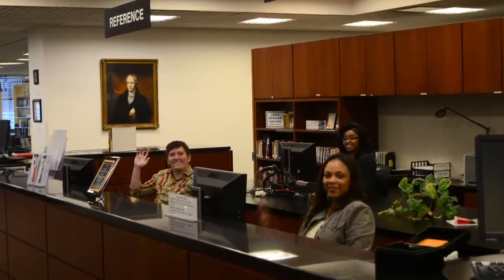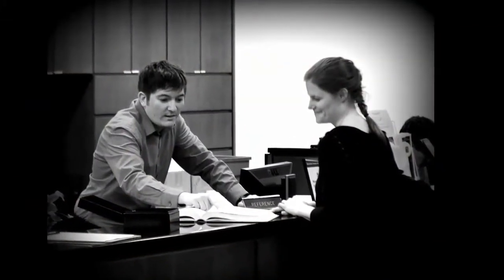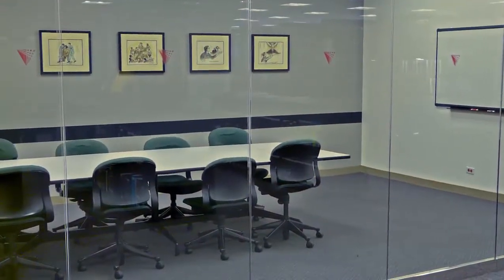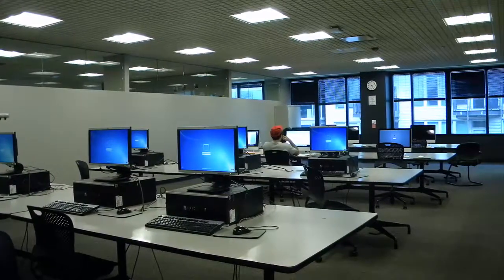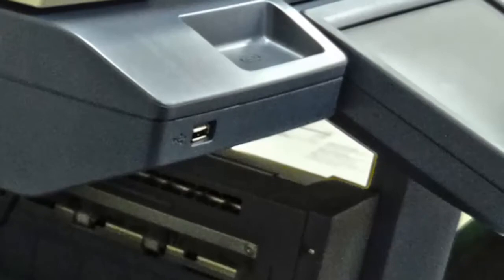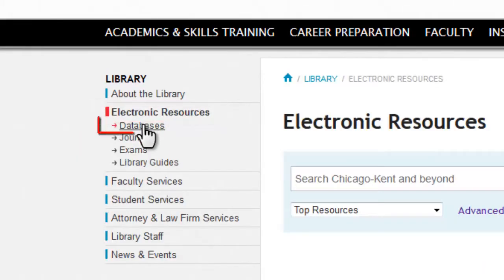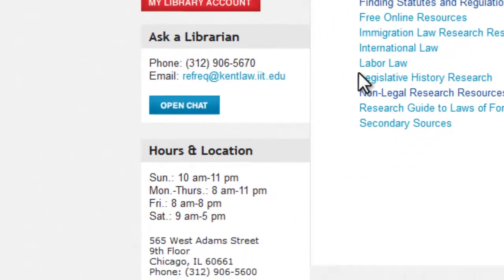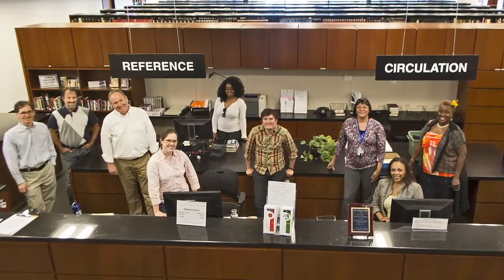Chicago-Kent College of Law Library Video Tour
Enjoy a virtual tour through the Chicago-Kent College of Law Library.  This video introduces visitors to the services and resources available in the library.